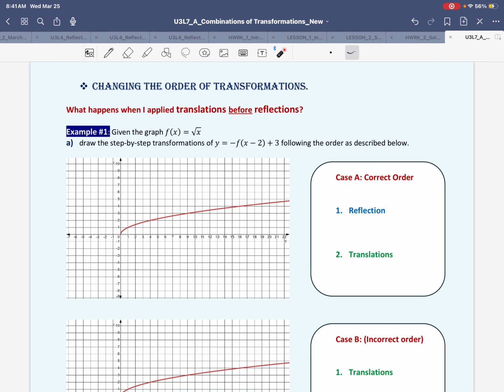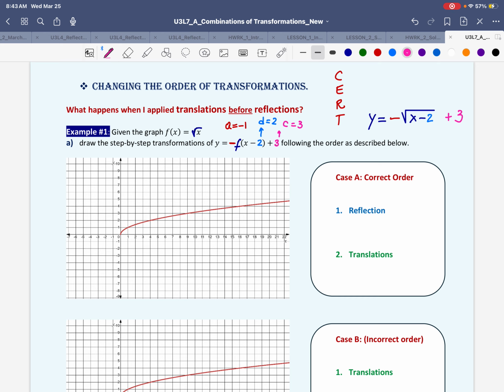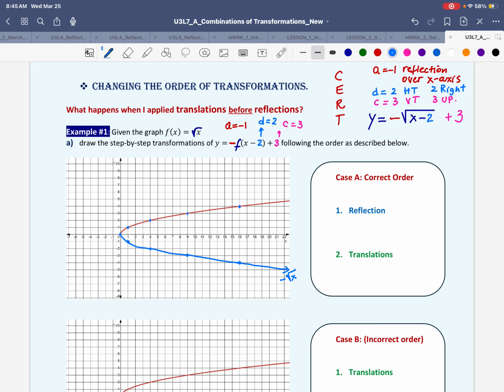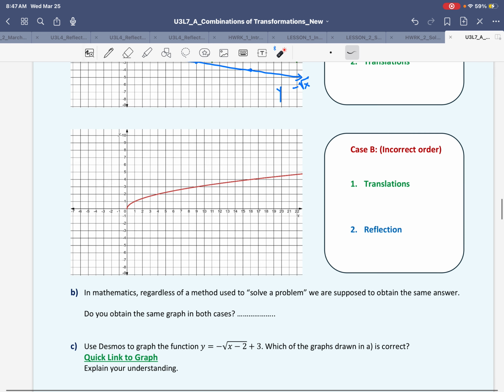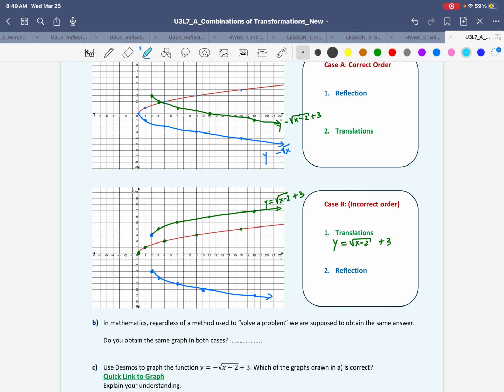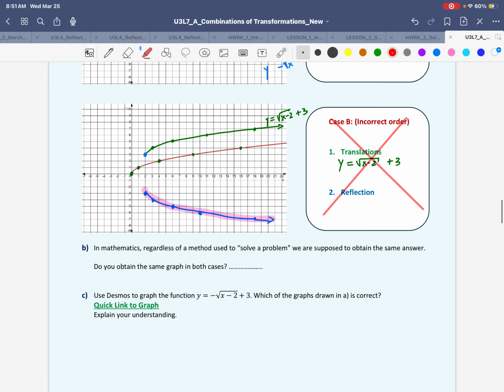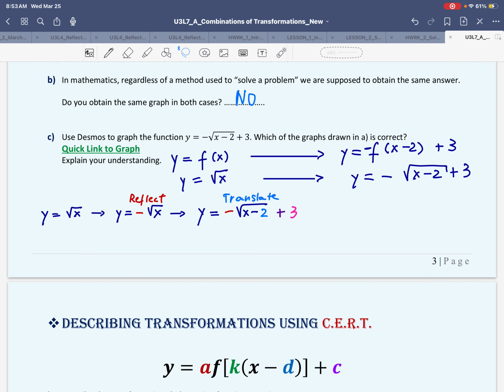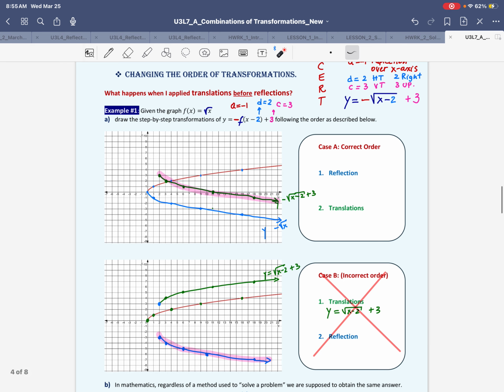🤔Why should reflection come before translation? 🤔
In this video I explain why reflection comes before translation, supporting graphical interpretation with an algebraic explanation.